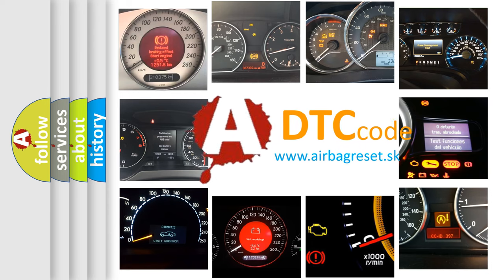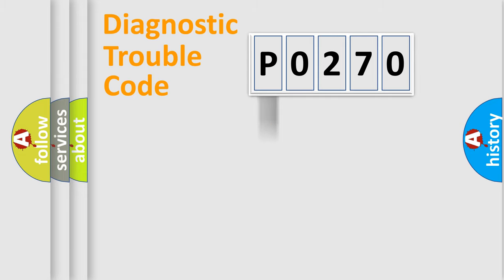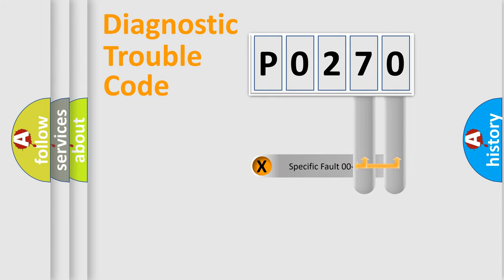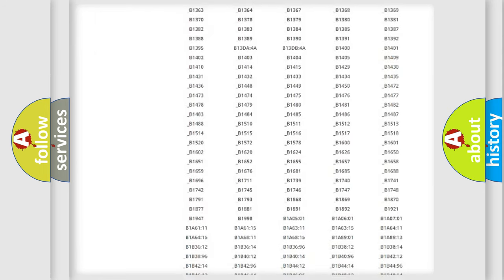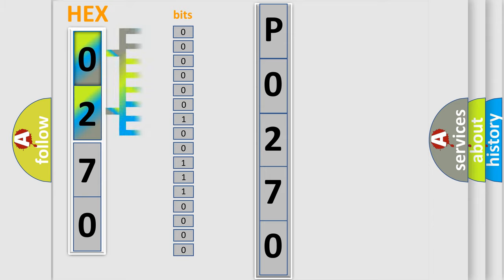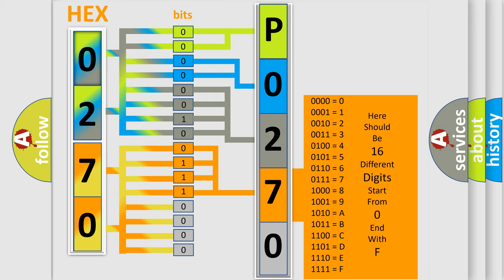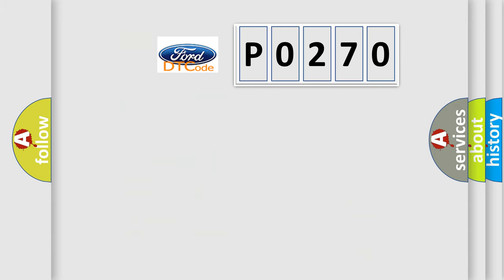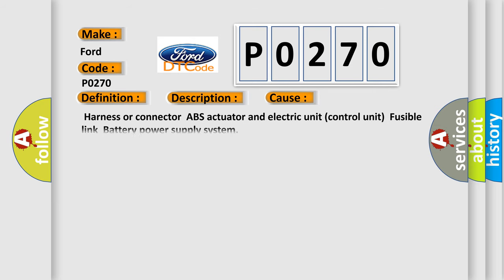DTC Ford P0270 Short Explanation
Contents:
0:21 Basic DTC analysis according to OBD2 protocol standard.
1:48 Insight into programming
2:58 A diagnostically understandable description of the Diagnostic Trouble Code
3:05 Basic error definition

Make:
Ford
Code:
P0270
Definition:
LR Out ABS Solenoid
Description:
When the control unit detects a malfunction in the rear LH outlet solenoid circuit.